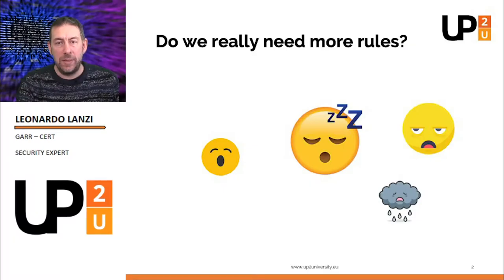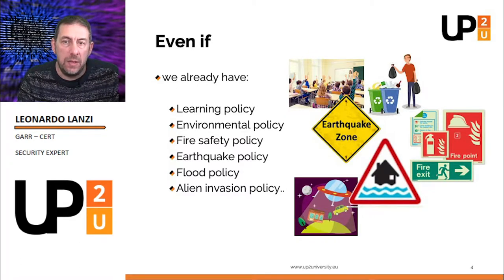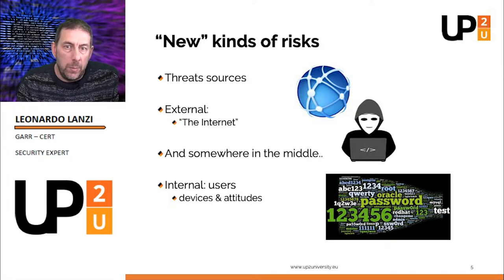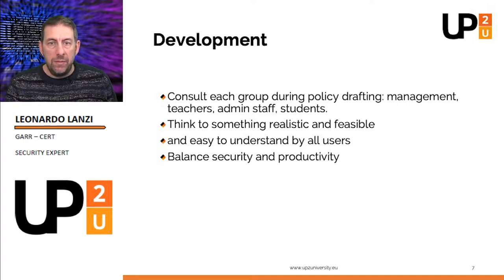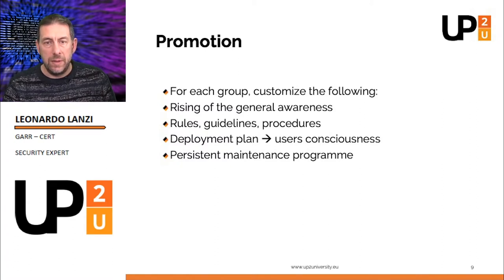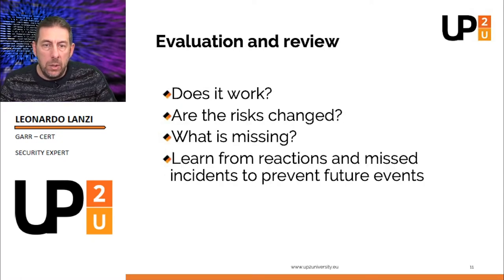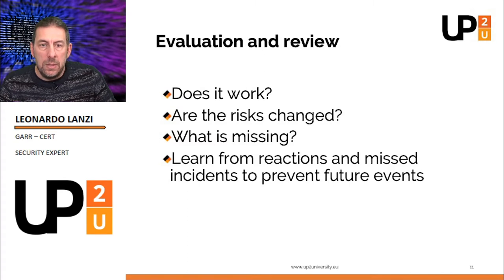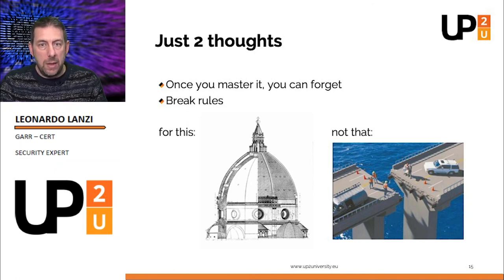Cybersecurity Video Tips: Do we really need a security policy at school?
What is a security policy? Why all schools should have one?
Here is our brief guide on policy, presented by Leonardo Lanzi (GARR-CERT).